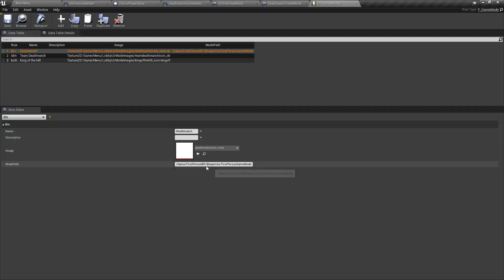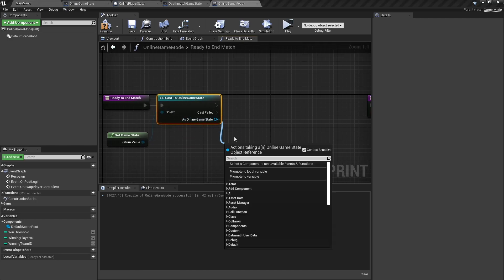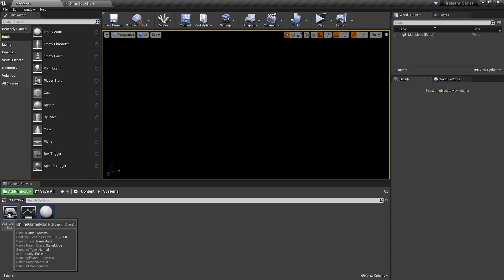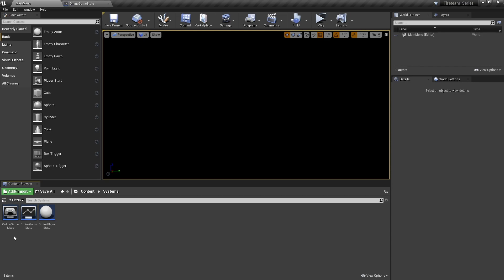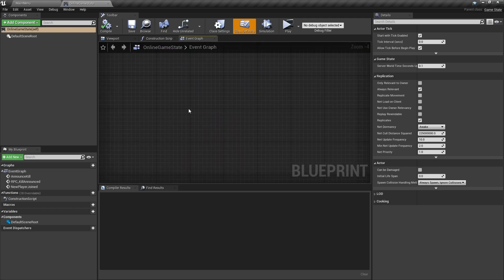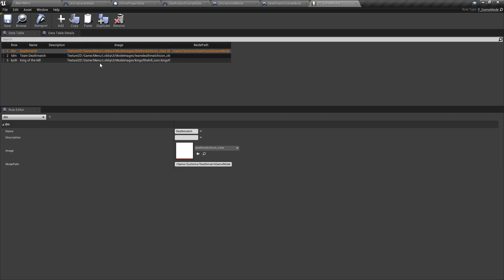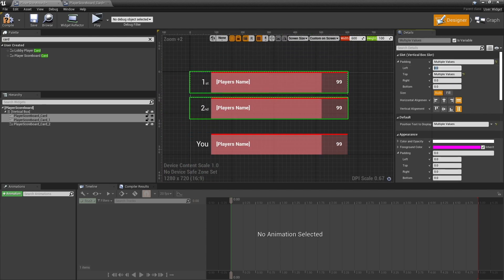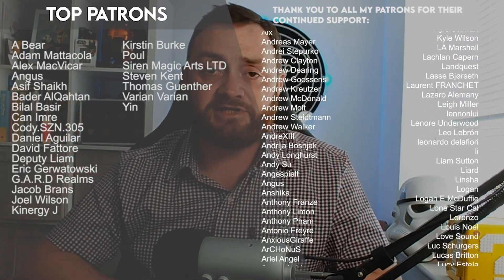Unreal Engine 4 Tutorial - Fireteam Chapter 4 Part 1: Modes & States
Chapter 4: Scoring
In the part 1 we develop the backbone of our scoring system, the parent classes for our game mode and game states.